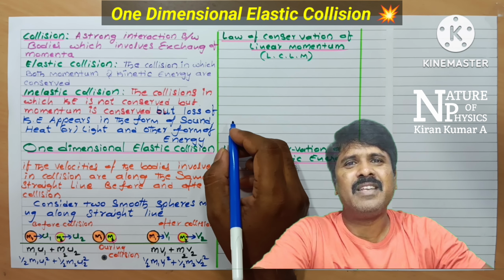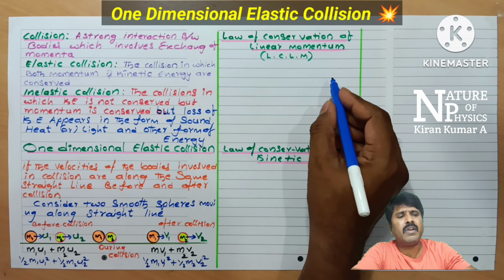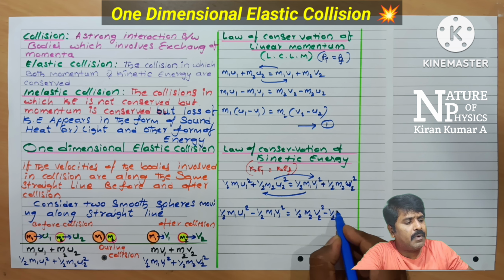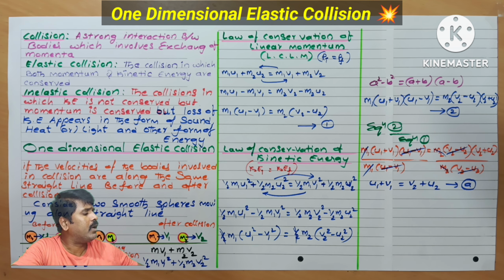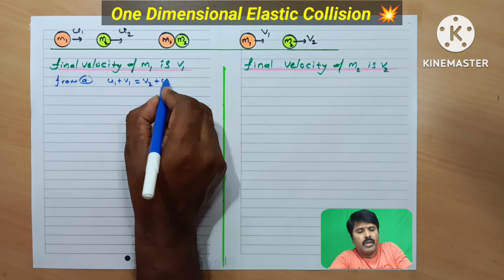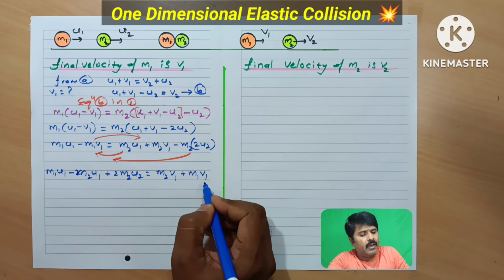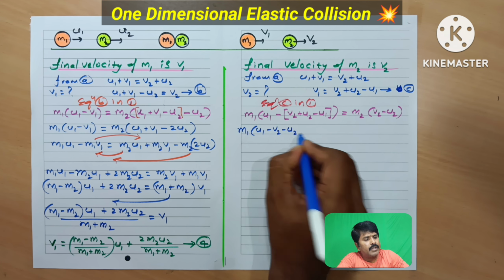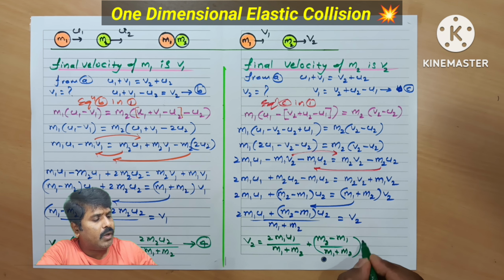One Dimension Elastic Collisions ll Conservation Of Momentum and Kinetic Energy in Collisions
collision
collisions
elastic collision
inelastic collision
elastic collisions
physics of collisions
one dimension elastic collisions
elastic collision in one dimension
elastic collision physics
elastic collision physics problems
collision physics
collision physics class 11
law of conservation of  momentum
law of conservation of  kinetic energy
elastic collision equation
application of conservation of momentum

please send link share and Comment